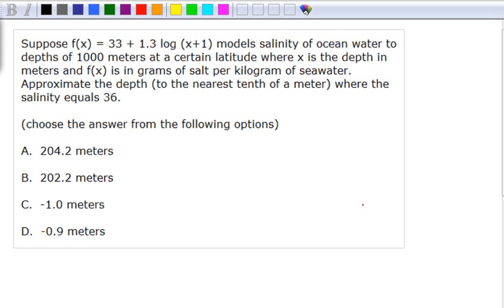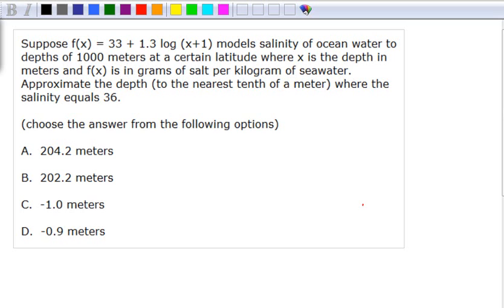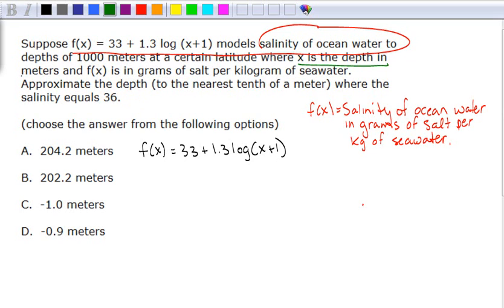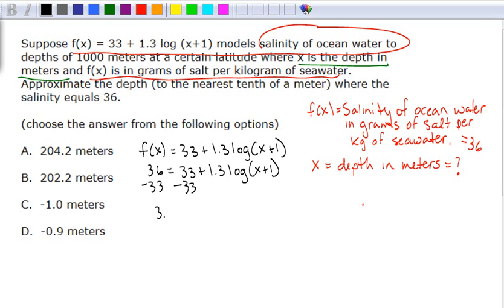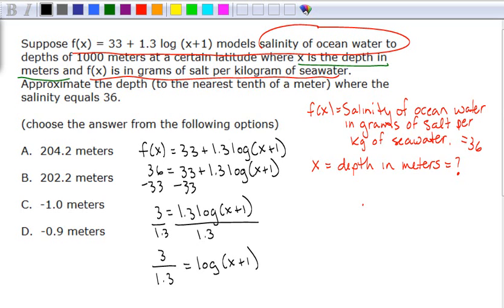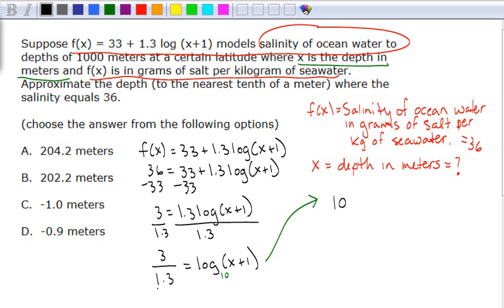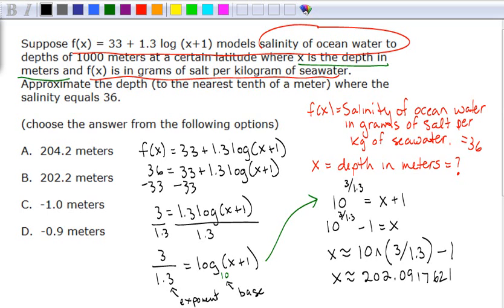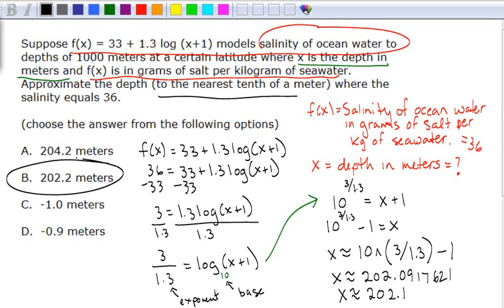Salinity of Ocean Water1